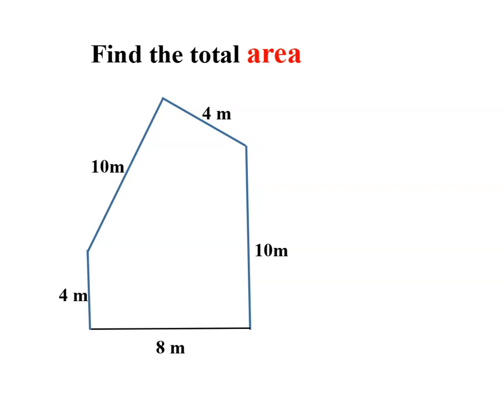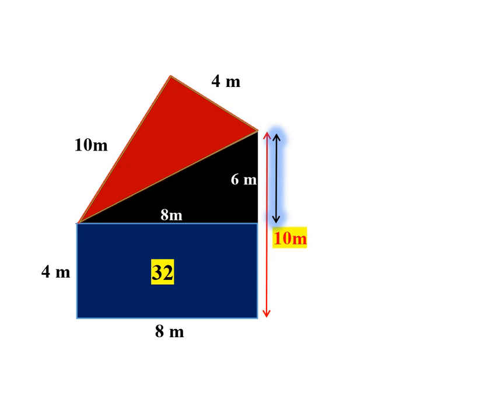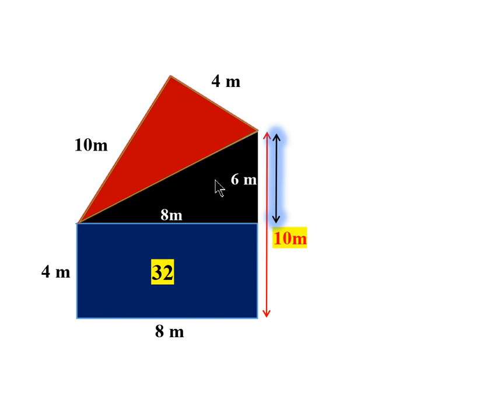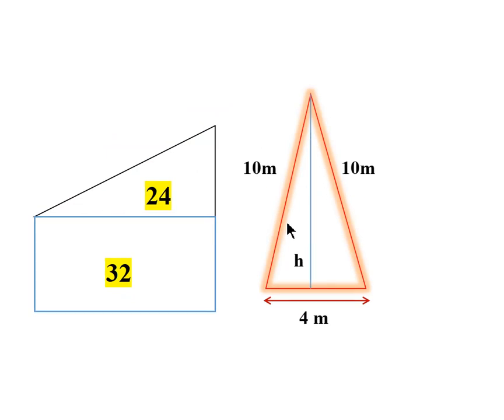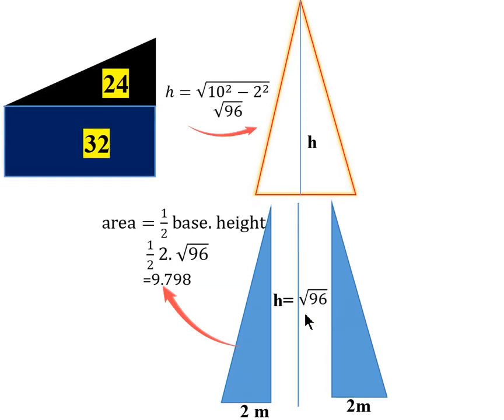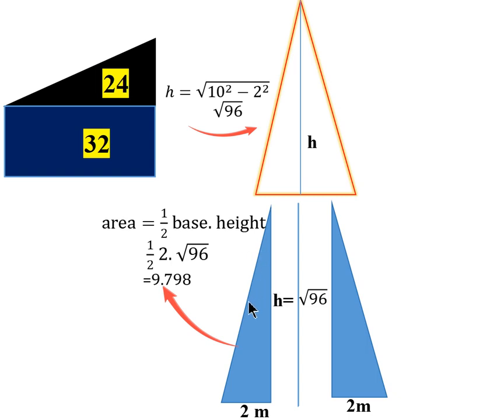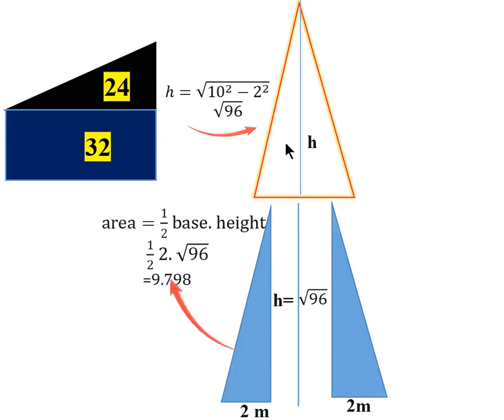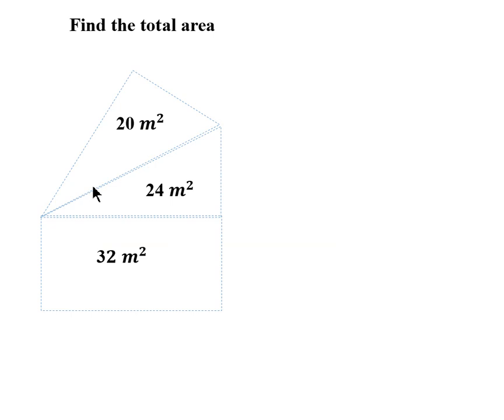Pentagon Area Made Easy | Simple Geometry | The School of NextGen | Geometry Trick for Students" ✨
Does geometry feel complicated to you? 🤔
Then this video is just for you! Today, we’ll learn how to determine the total area of a Pentagon step by step using an easy formula.

📌 In this video, you’ll learn:

How to calculate the area of a Pentagon step by step
Easy examples and calculations
Quick tricks to solve problems faster in exams
👉 Perfect for SSC, HSC, O’ Levels, and A’ Levels students!